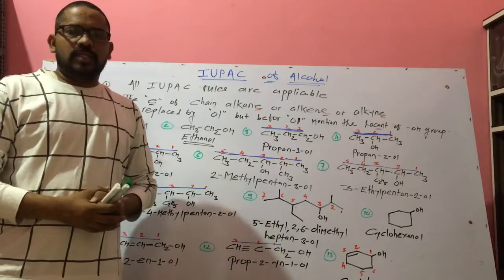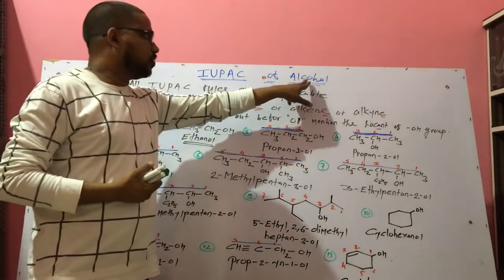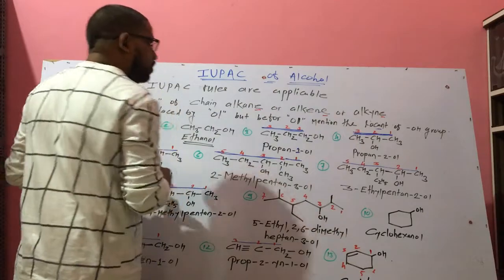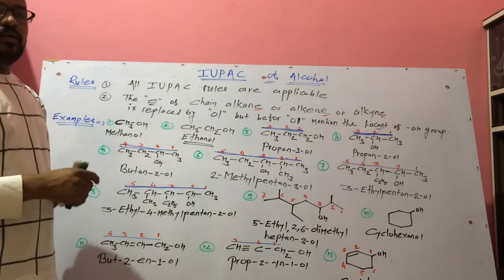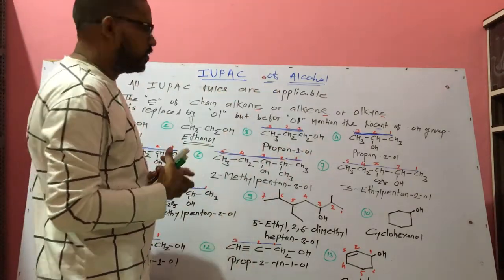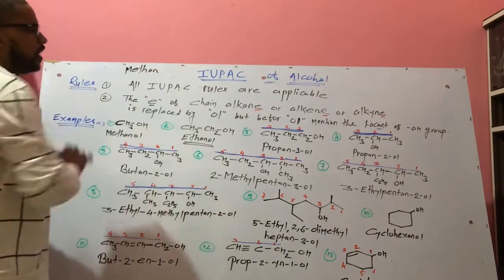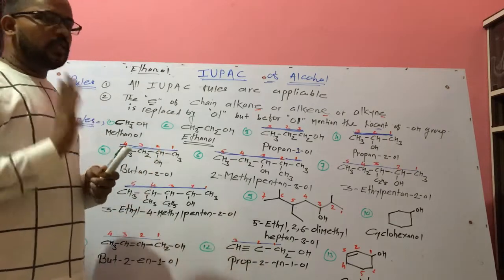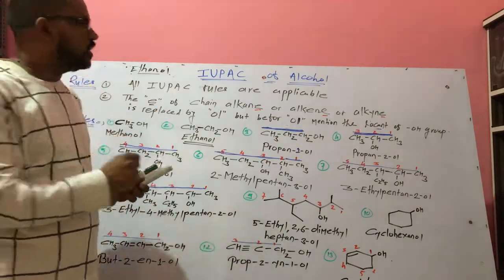IUPAC NOMENCLATURE OF ALCOHOL PART 1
12 SCIENCE/MHT-CET/NEET/JEE